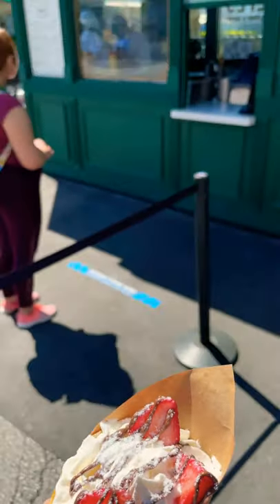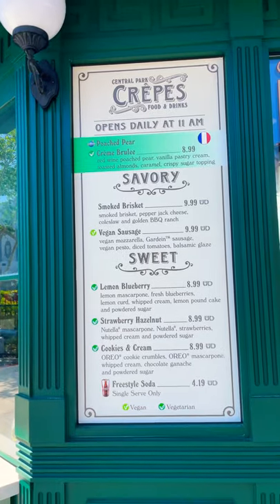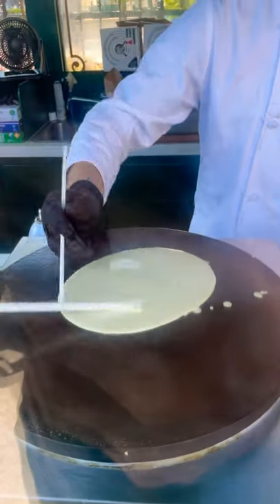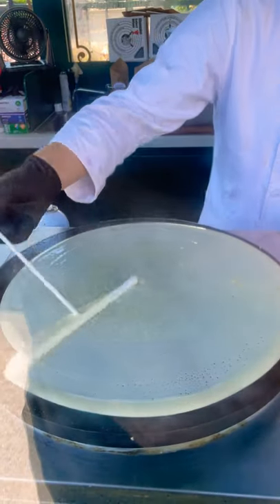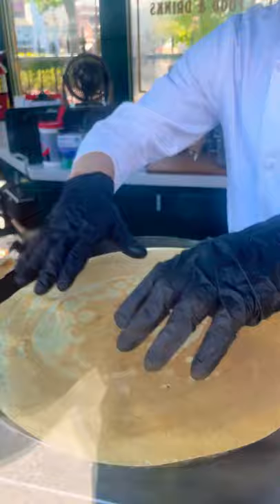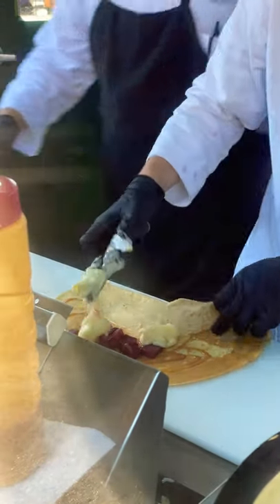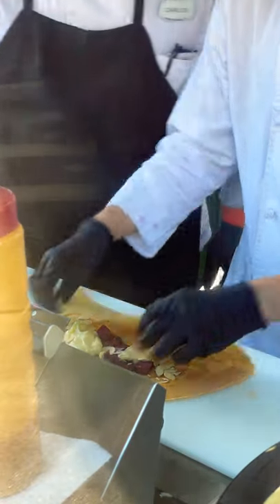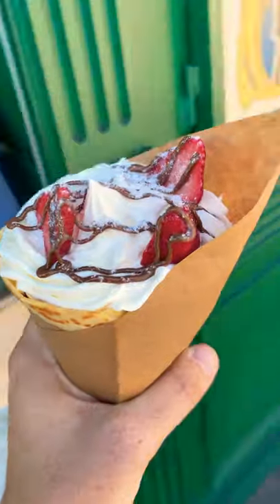Central Park Crepes